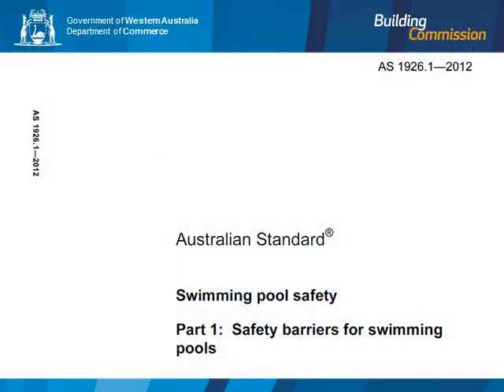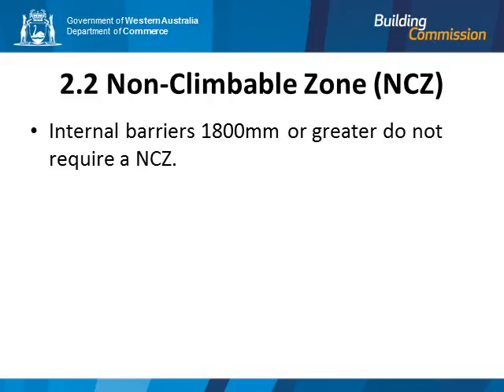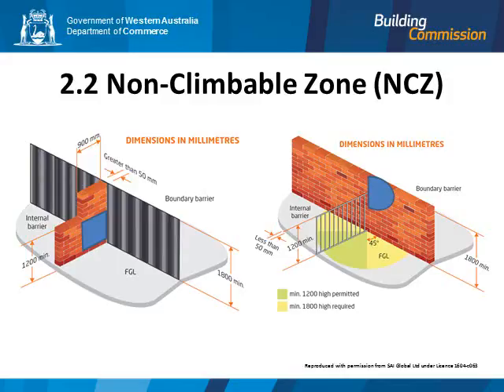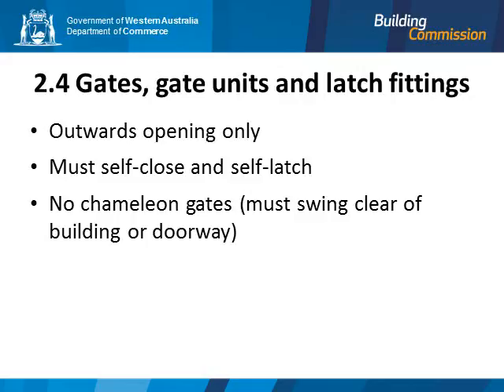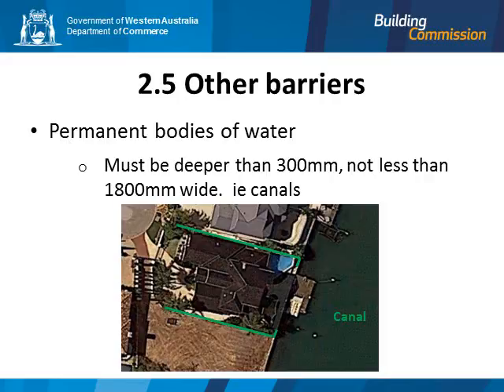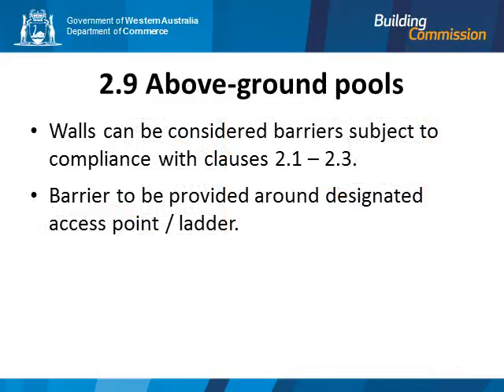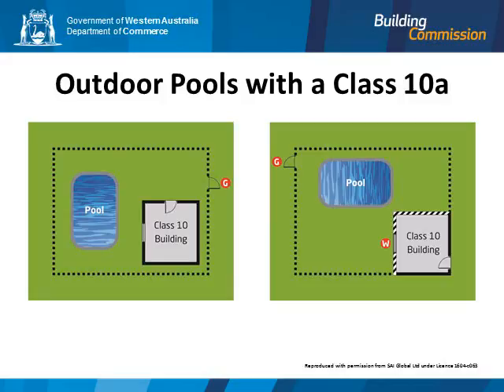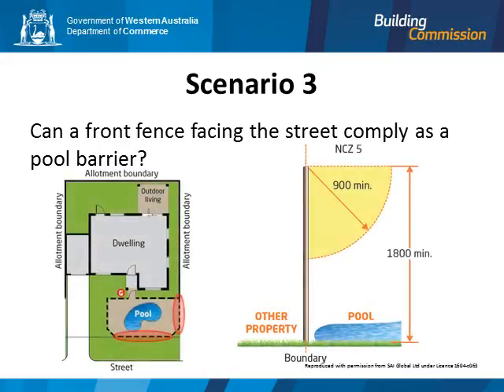2016 pool information session - part 2